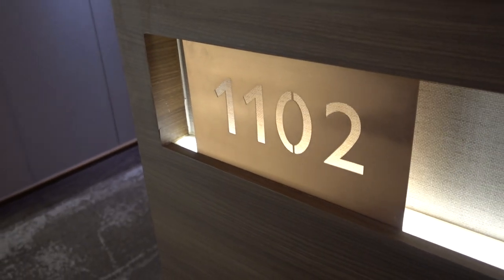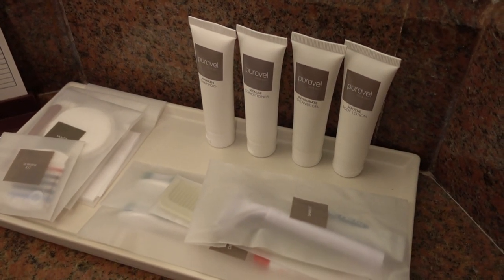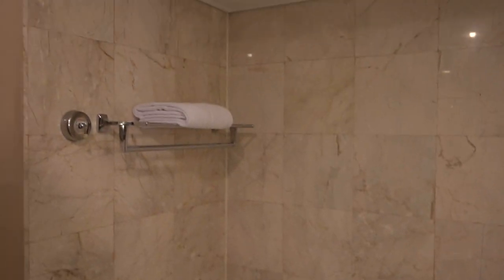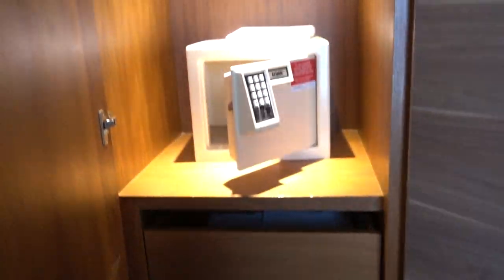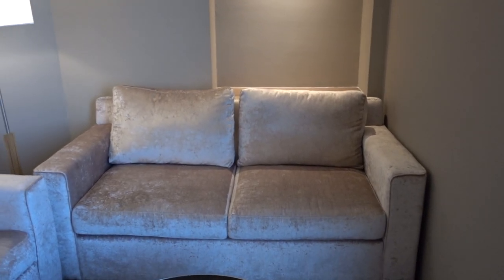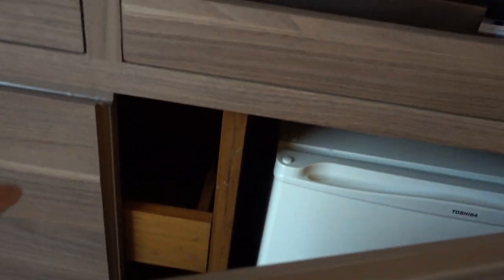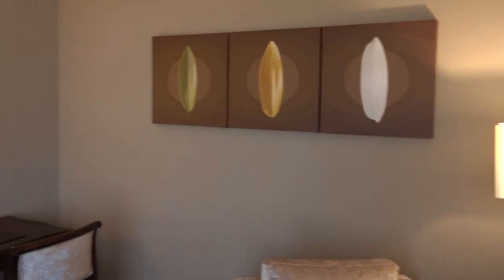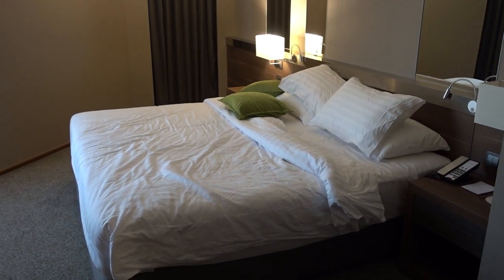Swissotel Le Concorde, Bangkok, Thailand - Review of One Bedroom Suite 1102